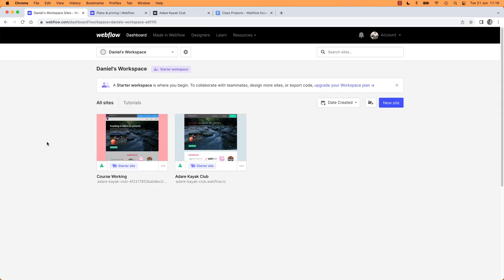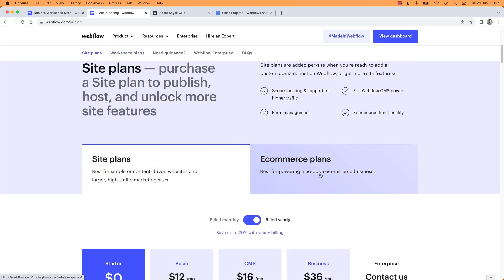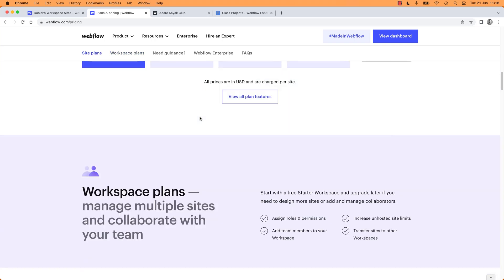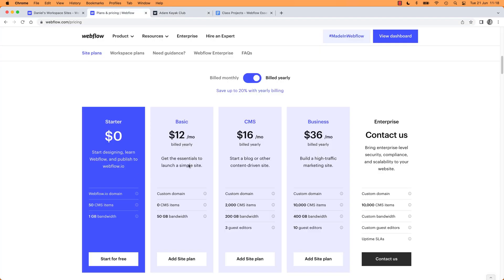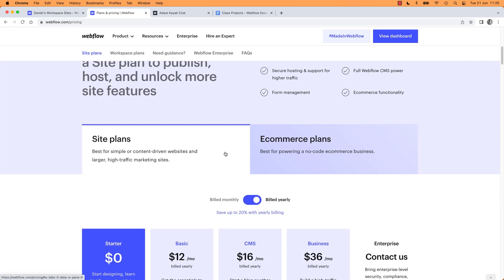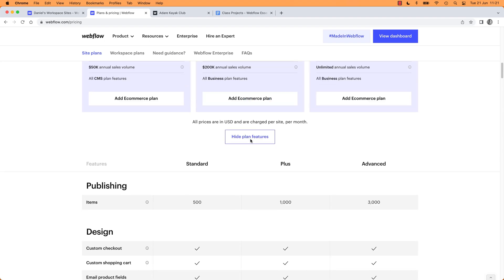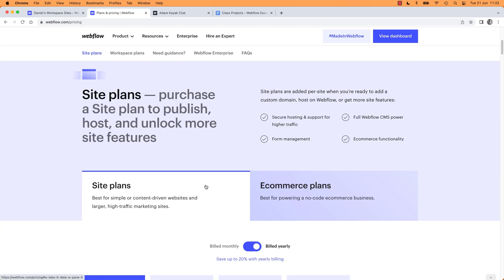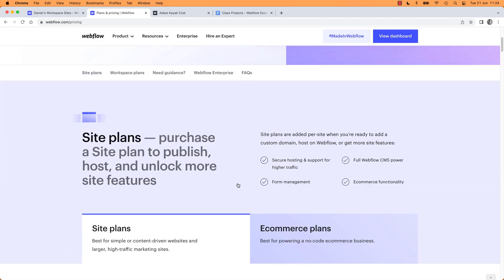How Much Is Webflow Hosting Site vs Workspace